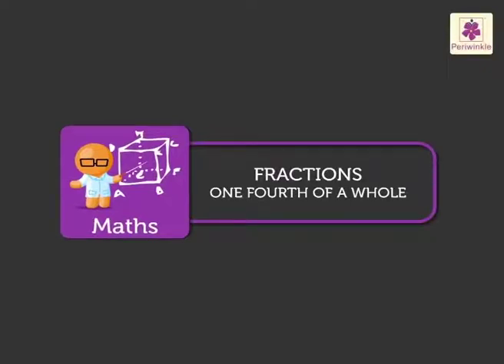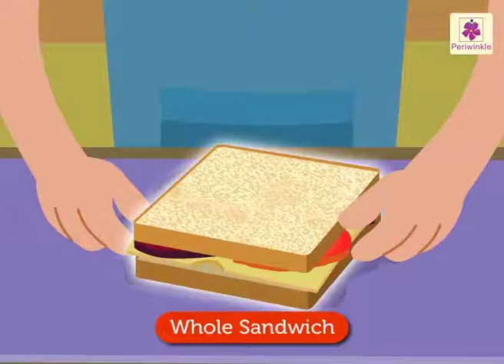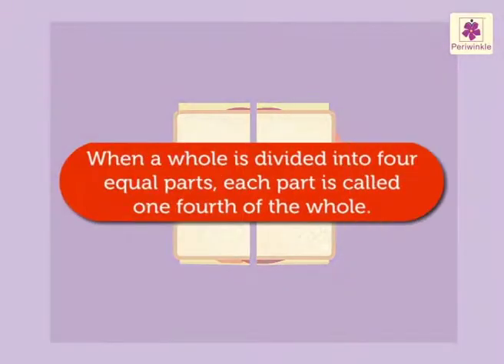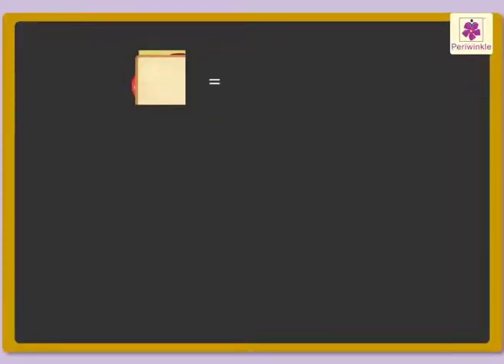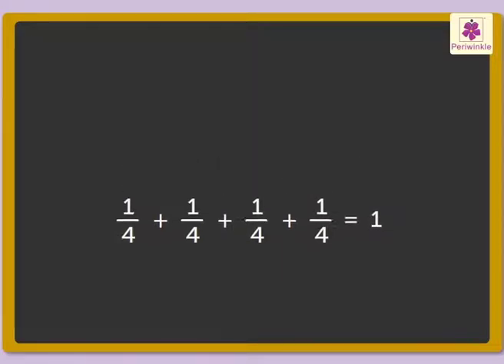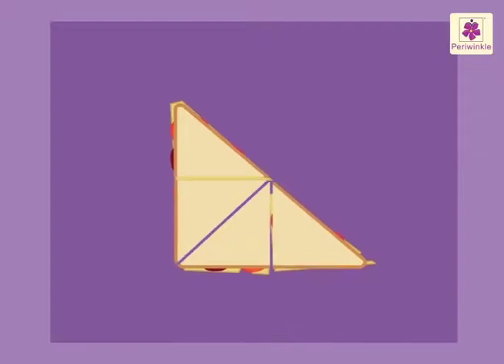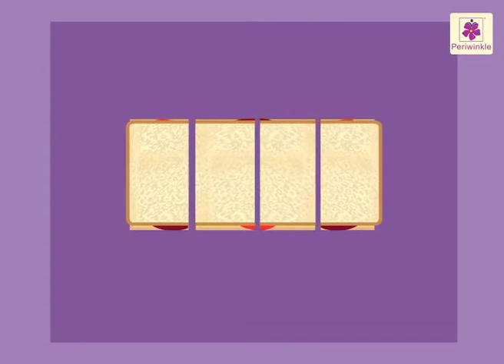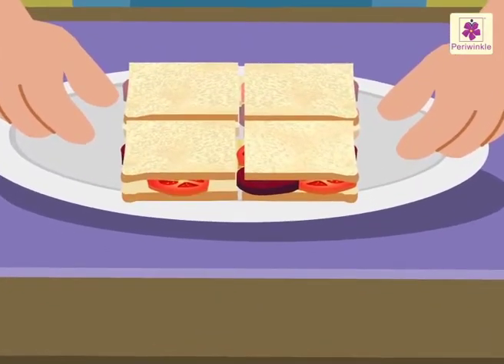One Fourth of a Whole | Mathematics Grade 2 | Periwinkle